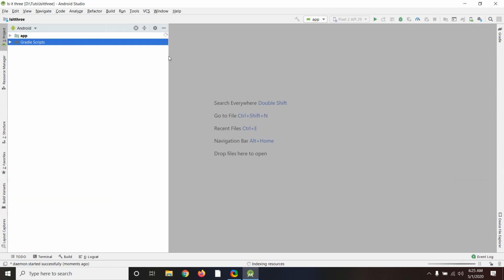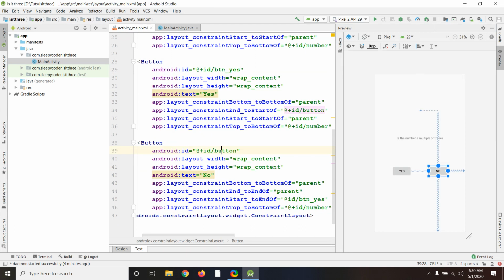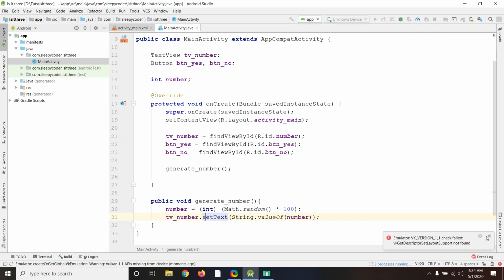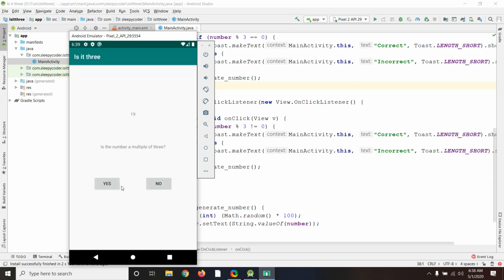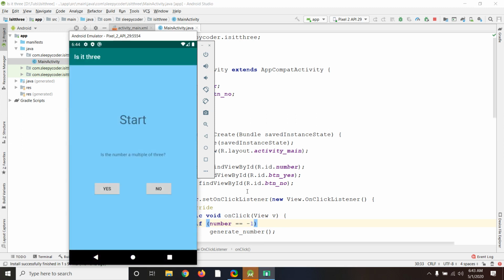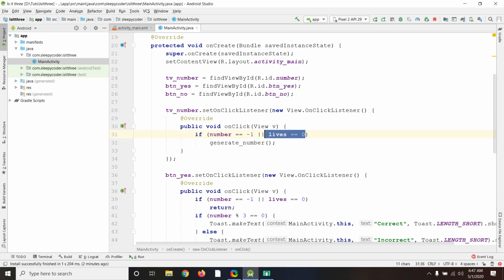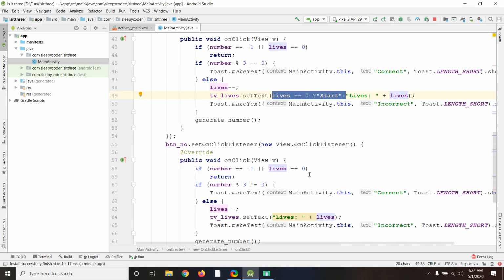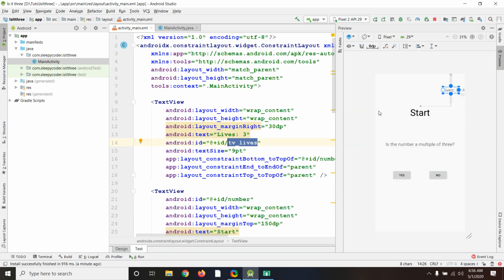Android app development | Build simple Math game part 1 | Is given number is multiple of 3